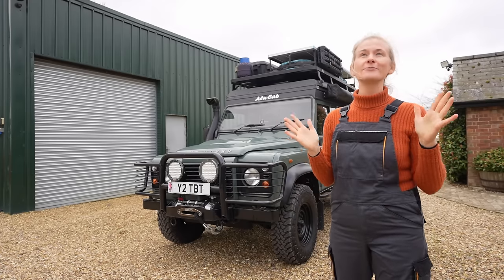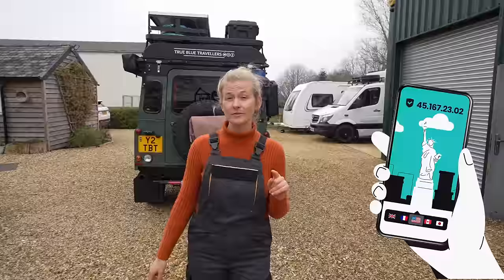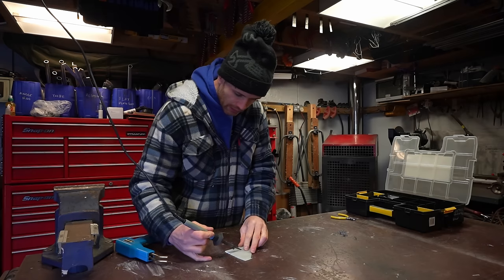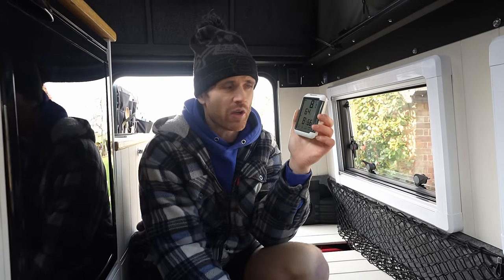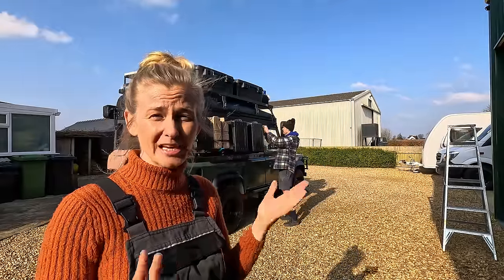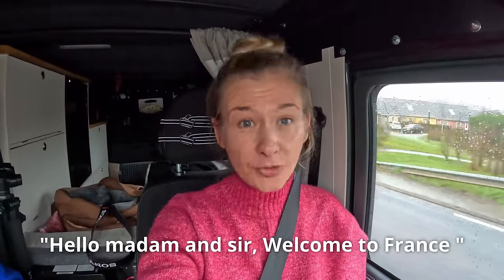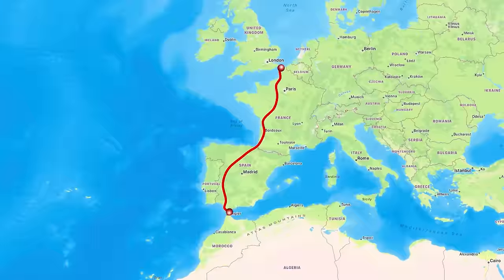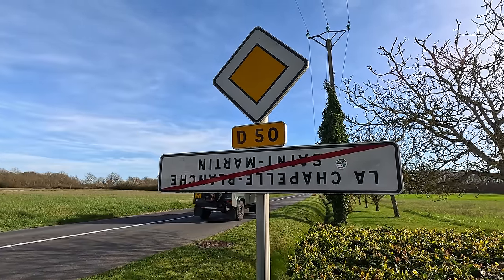The Wait Is OVER!!!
Morocco here we come! Our parts have all arrived and we can fit them to the Defender and hit the road! Come with us as we start this next adventure and really test the Defender build.

🛒We have an amazon associates shop where you can find all the things we buy from and recommend on amazon.

00:00 Intro
00:13 Dash cam
01:14 Safety measures
04:00 Mattress upgrade
05:56 Tool Talk Tuesday
09:14 Fitting an afterburner to a non-compatible diesel heater
11:48 Spare wheel carrier
13:11 We're on the road again
15:23 Eurotunnel
16:46 First night
18:43 Chateau de Chenonceau
23:16 Jess's favourite place